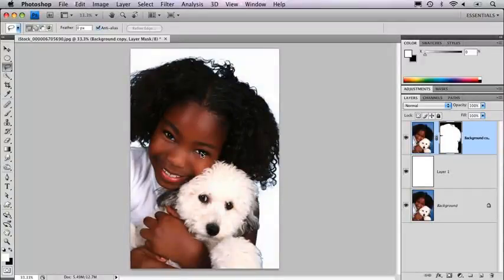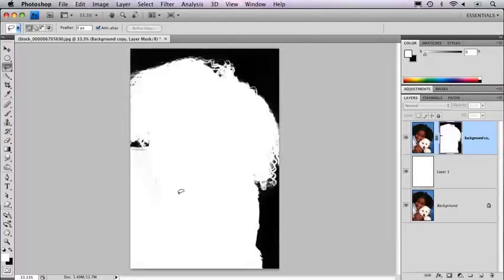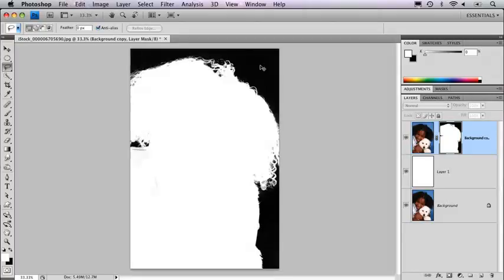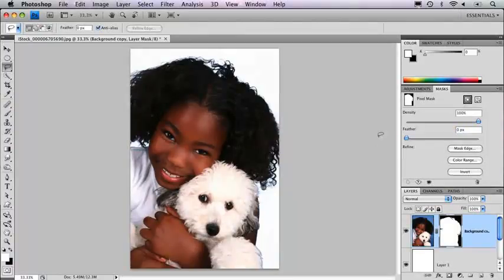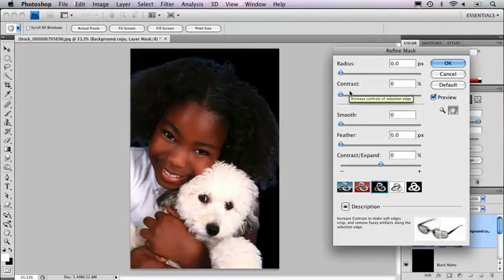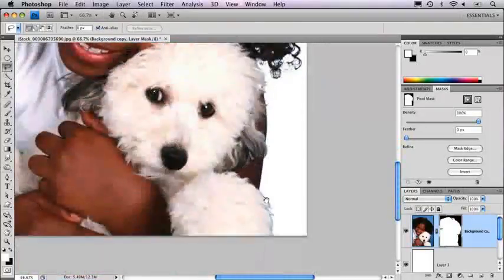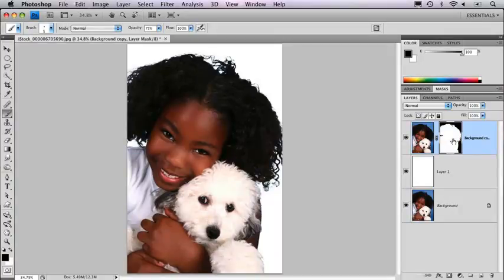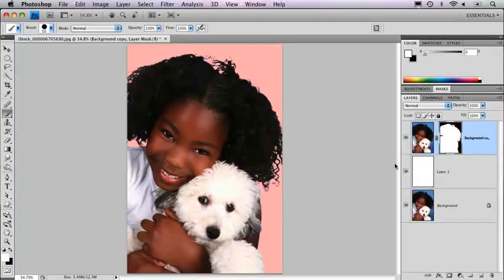Kelly Photoshop_Select Masking_Mrdatjojo1211_part 15